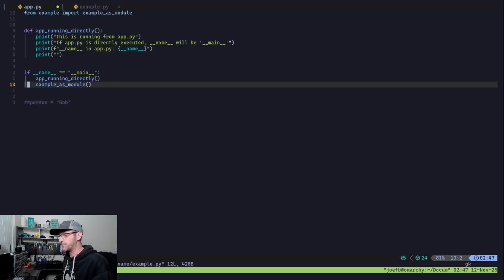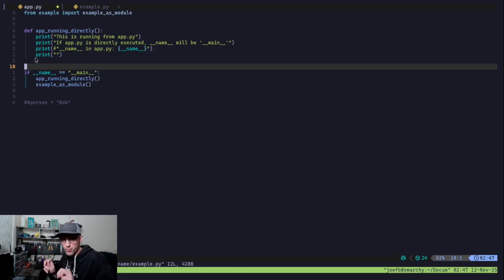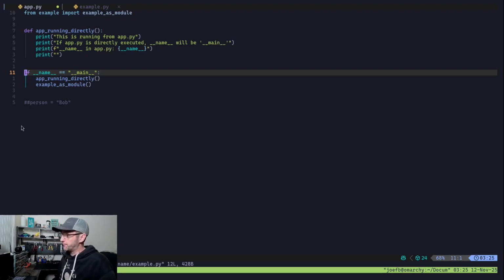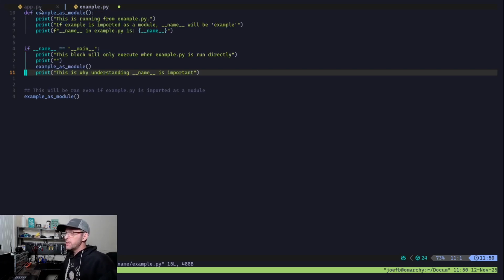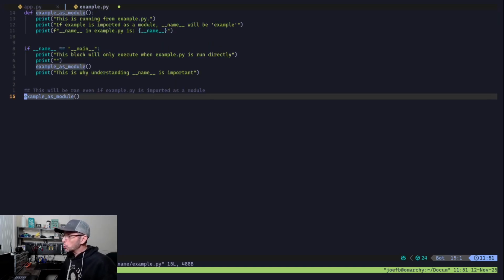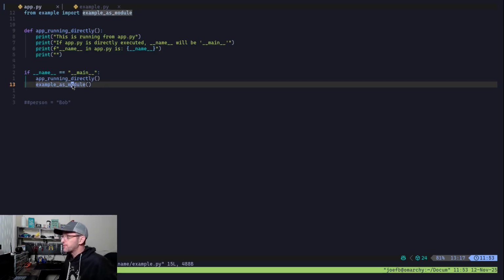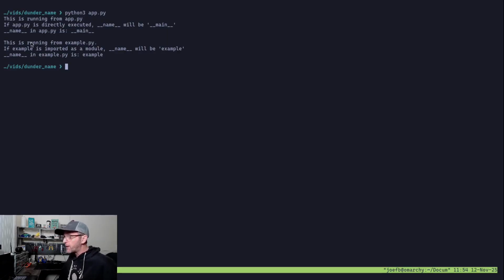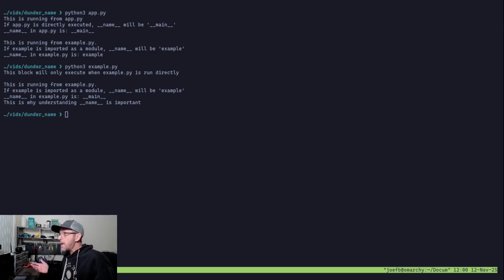Python: Wait what is __name__? And Whats up with that if __name__ statement?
Hey everyone! Lets talk about __name__ we have seen in class. What it is. What its for. Hope you enjoy!